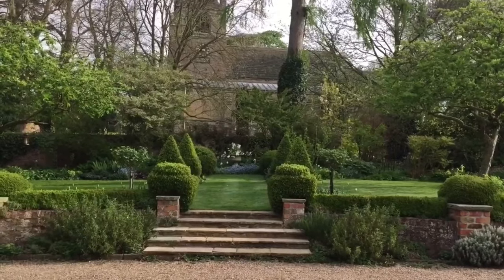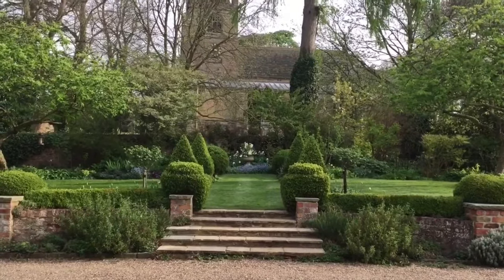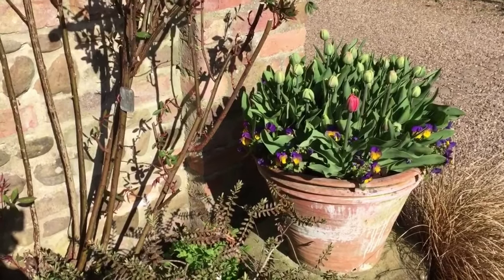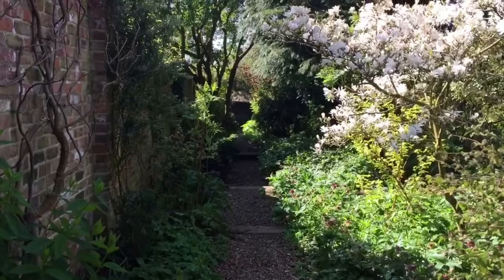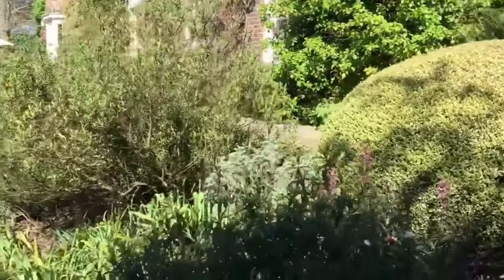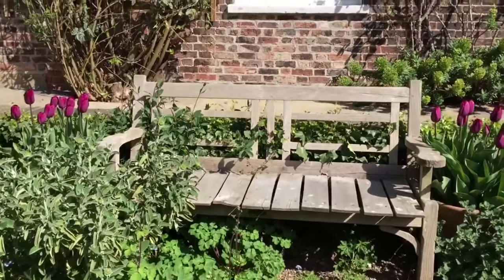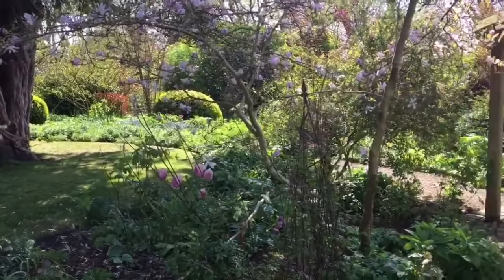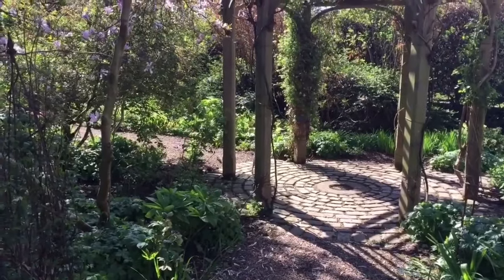A garden of delights: Old Vicarage Whixley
With the picturesque parish church on one side and views out to the old deer park on another, the Old Vicarage in Whixley, North Yorkshire is blessed with a tranquil village setting whose atmosphere continues inside the delightful garden which combines quintessential English romanticism with understated but impressive plantsmanship. Join Garden Owner, Biddy Marshall as she walks you round her garden as it begins to blossom, telling you of her sources of inspiration and her aspirations in making the garden.